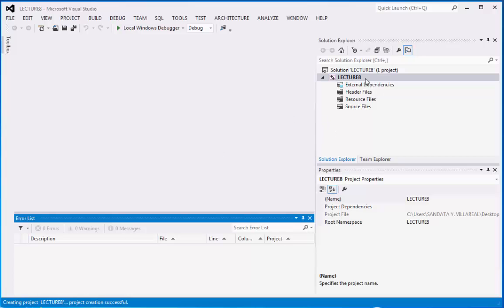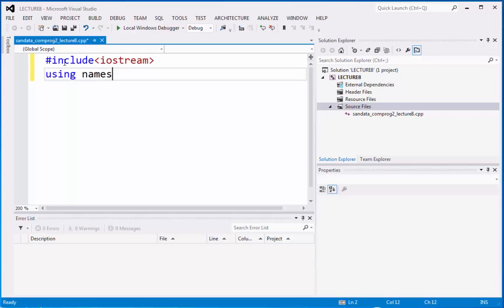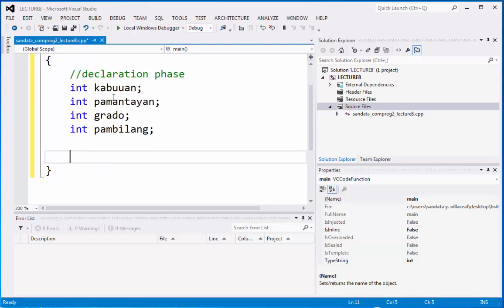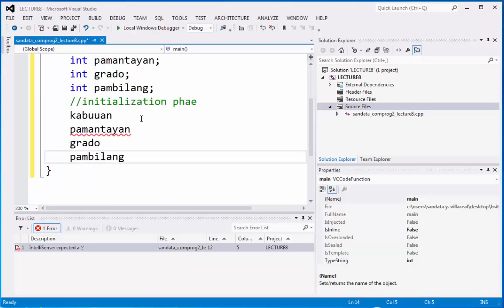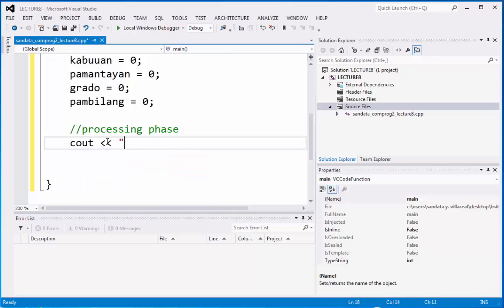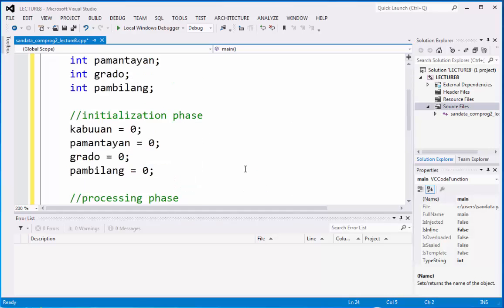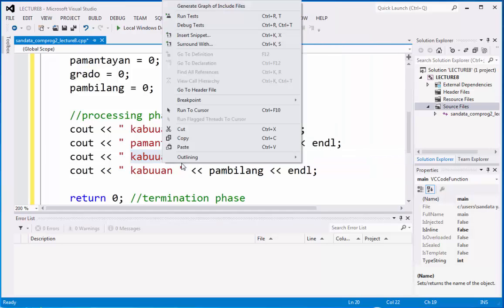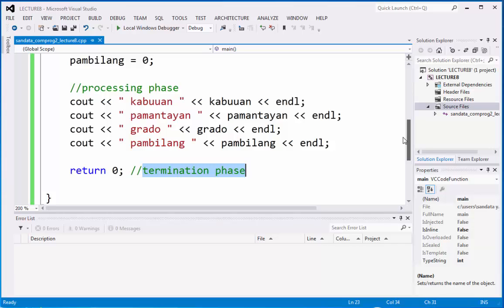C Plus Plus Programming Language Series Lecture 8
this video talks about the 4 PHASES in programming MS Visual C++ and also the use of initialization of variables.